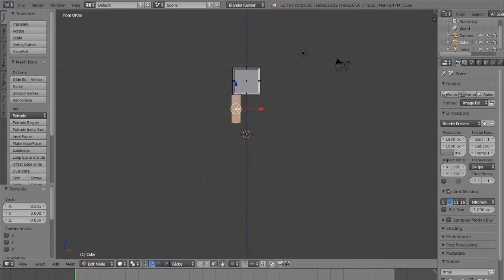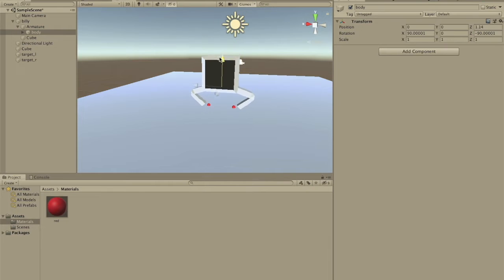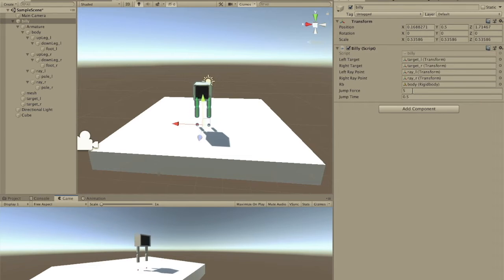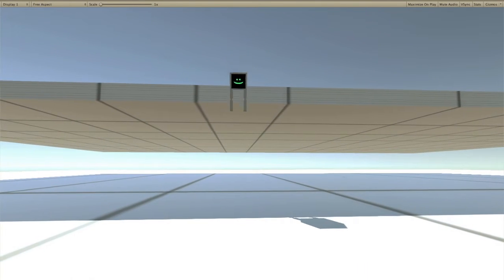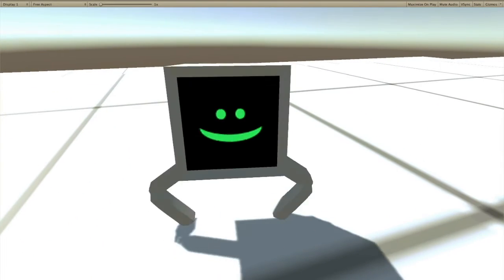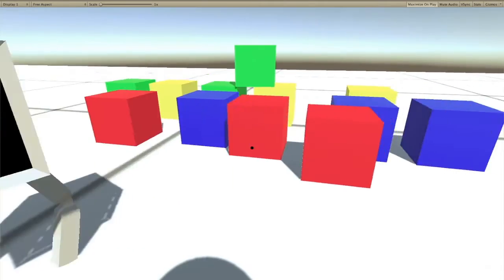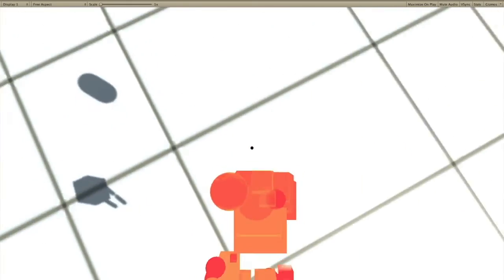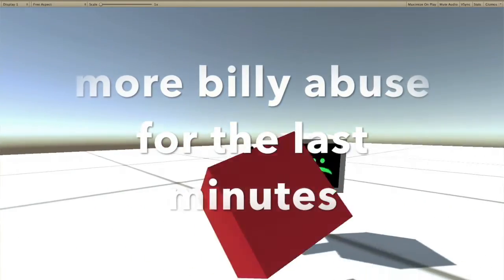Making Billy from Karlson to bully him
In this video, I try as best as I can to make billy from Dani's game Karlson

Controls:

WASD to move
left click to make an explosion
hold right-click to drag an object while looking at it
release right-click to drop
release right-click while holding left-click to throw